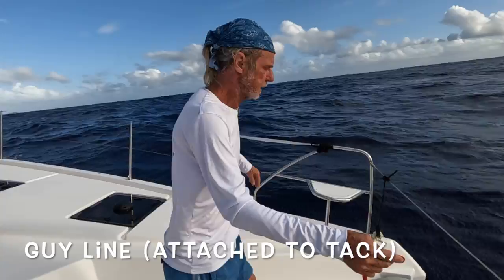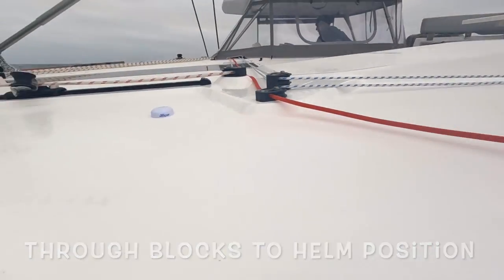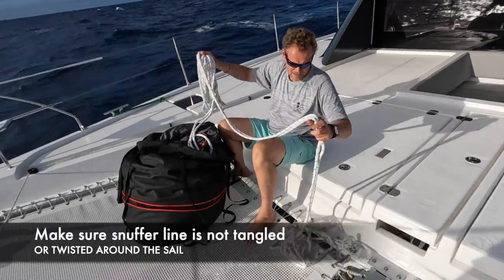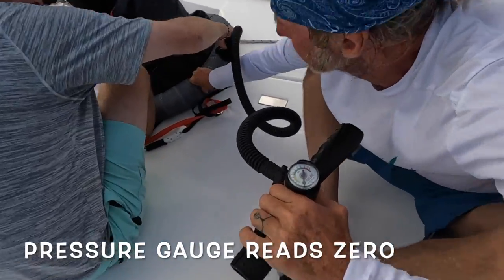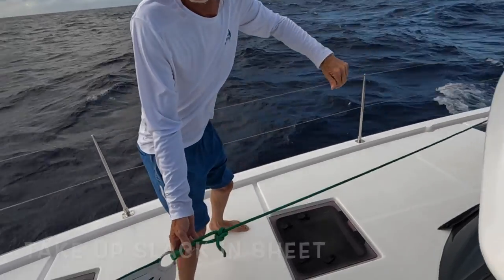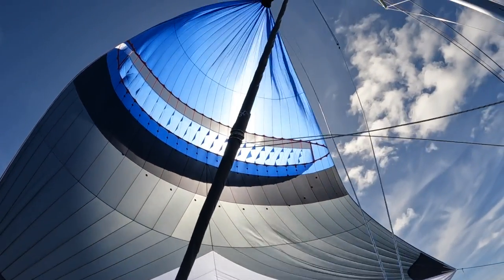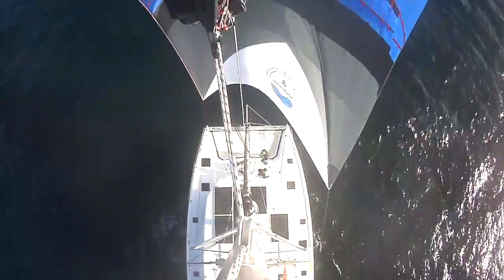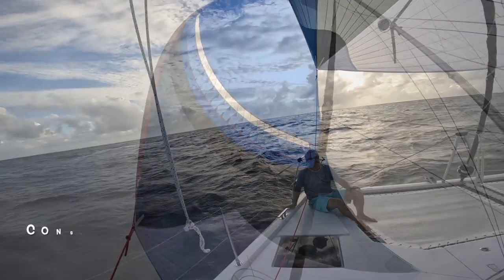How to Hoist an Oxley Levante Correctly - Captains Tips!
Join the Barefoot Doctors Sailing to see how to hoist an Oxley Levante on a Leopard 50 sailing catamaran.

Here is the recommended way to hoist the Oxley Levante (winged spinnaker) when you take the exciting step of getting it flying! Paul Badenhorst, who is an experienced skipper with over 285,000nm under his belt, shows how to run the lines, put in protections and the EXACT steps to hoist this Oxley Levante, in this case on a Leopard 50 catamaran.

This short how to video is specifically aimed at people that have an Oxley and want to confirm or learn from scratch what you need to do to hoist it correctly. While many people have concerns about doing it, the same principles are in place as for other spinnakers and gnenakers but this video will confirm EXACTLY what you need to do, how to control the hoist, and how to prevent getting rope burns on your hands.

Once hoisted this sail gives you fast and easy sailing downwind and we commonly sail this heavily laden, world cruising prepared Leopard at 50% of the true wind speed directly downwind and higher percentages when at higher angles!  The ease of operation and forgiving nature of the sail makes this ideal for long distance downwind sailing and eliminates the risk of gybing and the stress of sailing deep!!!

Please share these videos with other Oxley owners to share the great info from Paul!

Our exciting Patreon option from only $3 per week, will allow our supporters to enjoy live updates on positions and daily logs on the Atlantic crossing as well as join us for sailing events in Gocek, Turkey (Sept 2023), Aegean Greece, May 2024. Then in Dubai Jan 2025 (aboard the new Portofino 52) join us for the launching party and test sails!!! We are also offering boat build tours with sailing off Dubai to share the progress of the P52 build and provide whatever sailing or life discussions that YOU want us to provide during all of these events. It is a very exciting prospect and we have been requested repeatedly to give advice, take folk sailing, teach sailing techniques etc etc. So here it is!!!

Any Patreons will have the choice to join us for these events which are usually about 5 days to be up close and personal with Eli and John and learn from their expertise... There will be sailing trips, excursions and chats during the events and the subjects will be designed to suit the participants  that will be there. Patreons will receive all the sailing and talks with the Barefoot Doctors without any cost but will only have to cover their own travel, food and accomodation costs.